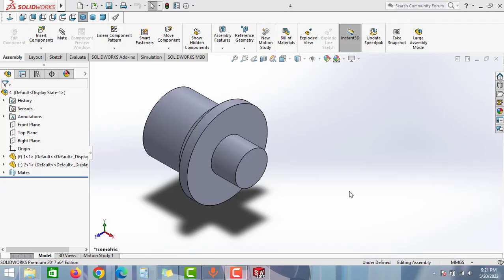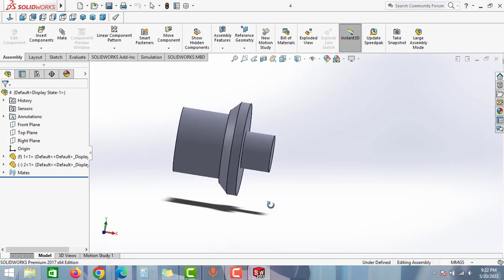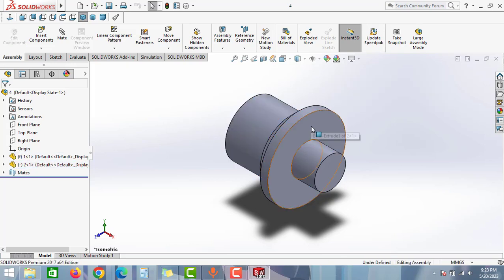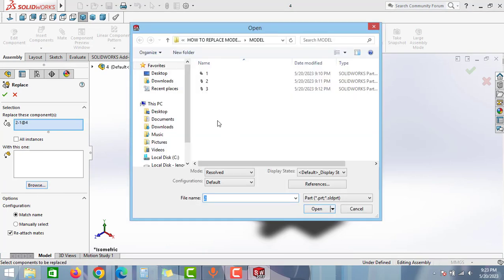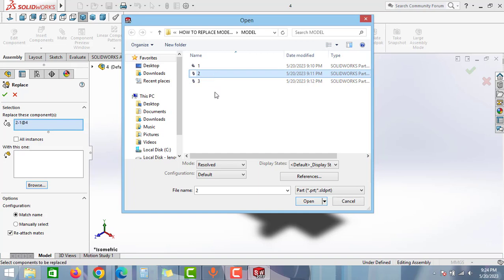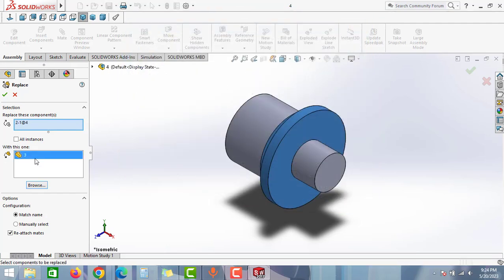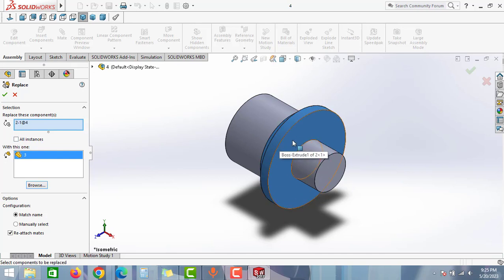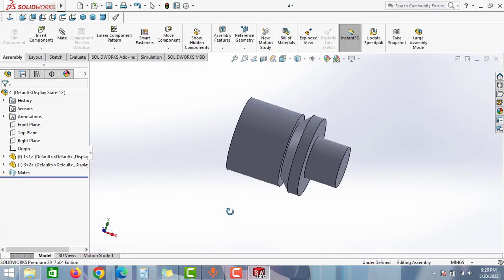HOW TO REPLACE MODEL IN SOLIDWORKS ASSEMBLY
In this video we will learn how to replace cad model in assembly.